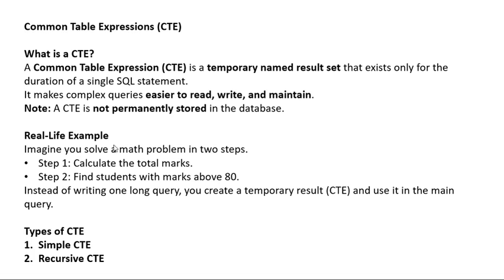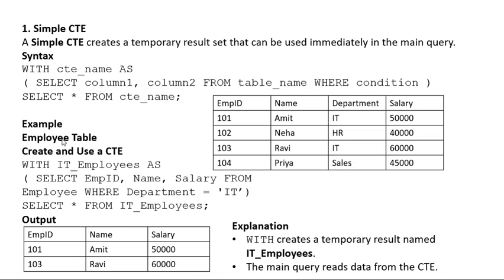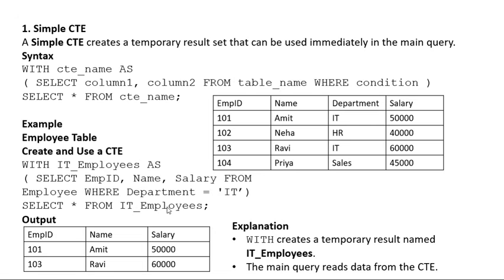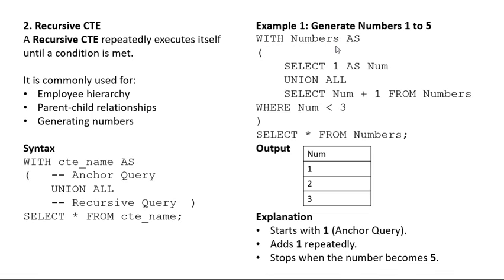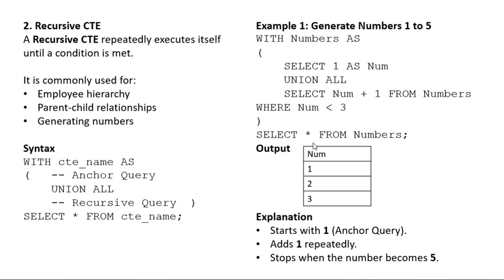SQL 22 Common Table Expressions (CTE), Type of CTE (Simple, Recursive)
Common Table Expressions (CTE)
Type of CTE (Simple, Recursive)